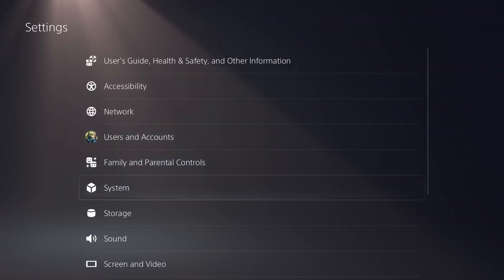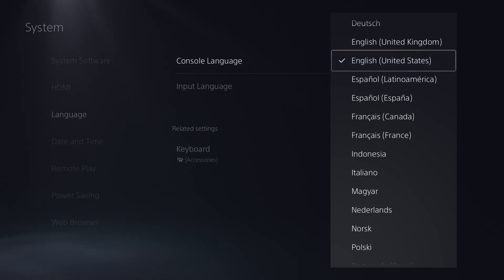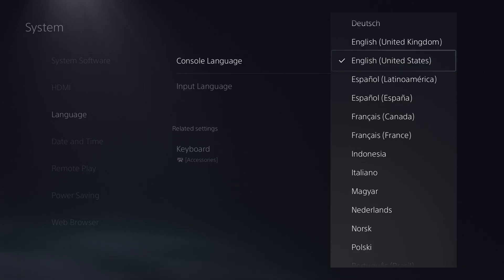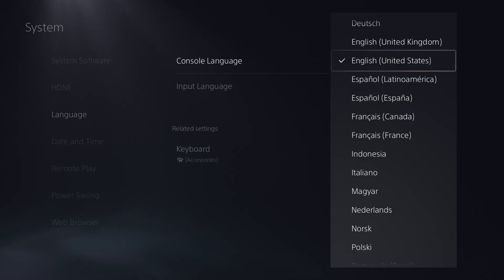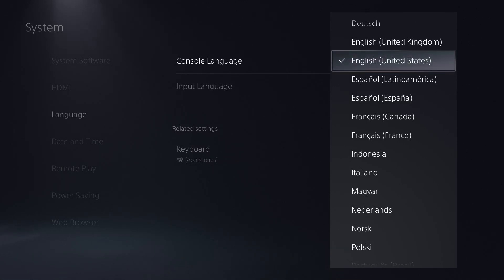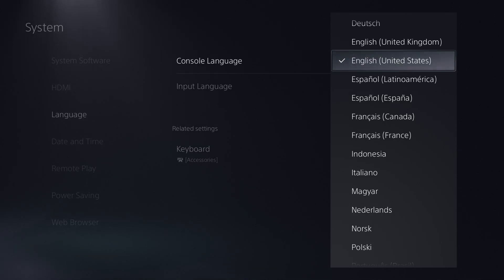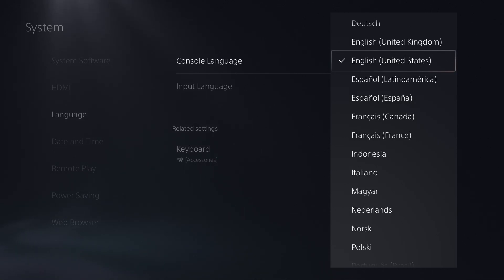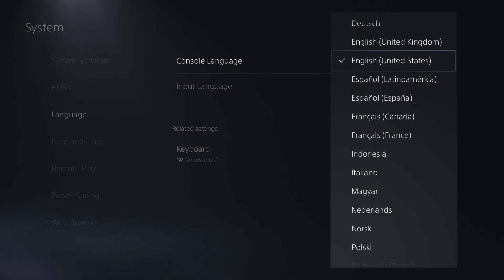How To Fix PS5 Error CE-108255-1